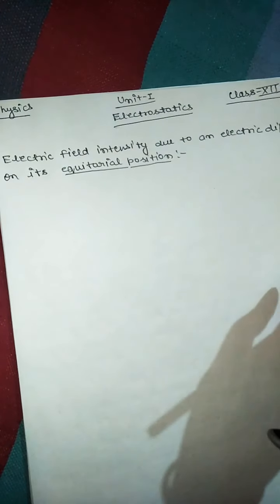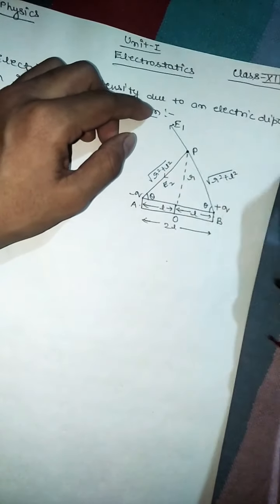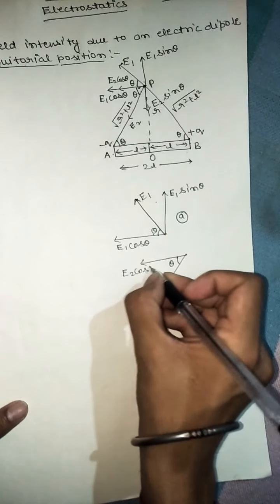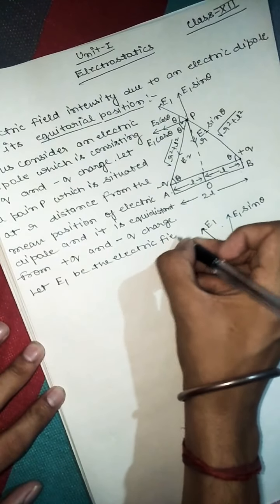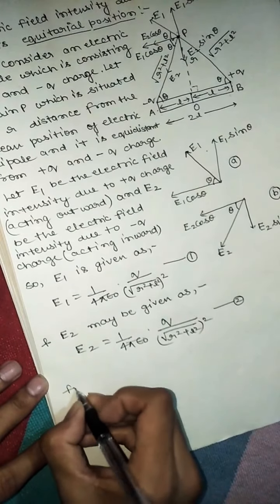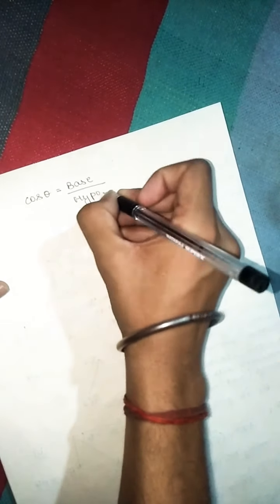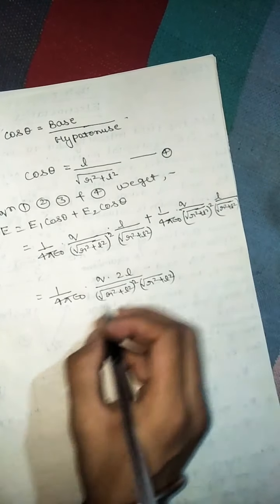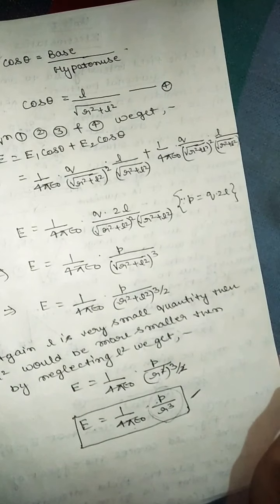ELECTROSTATICS CLASS XII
Electric field intensity due to an electric dipole at a point on it's equitorial position..